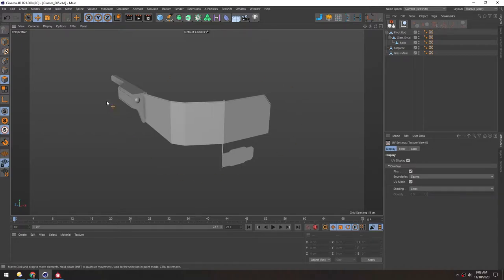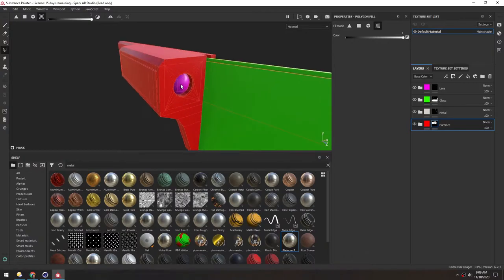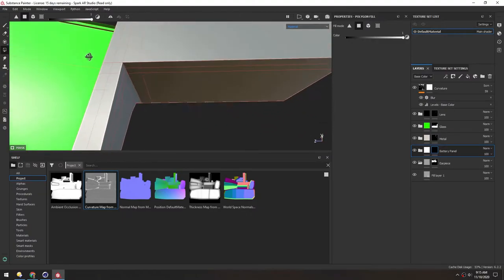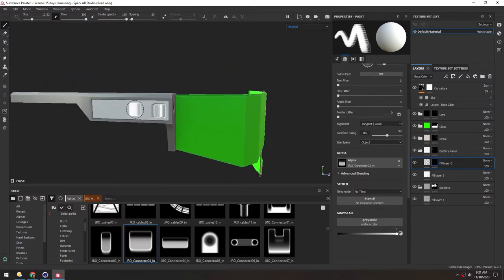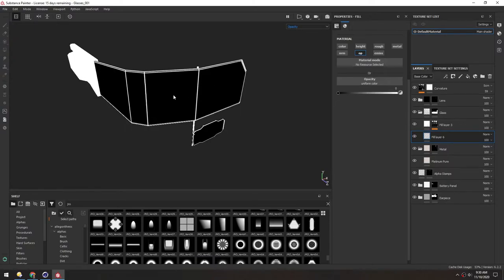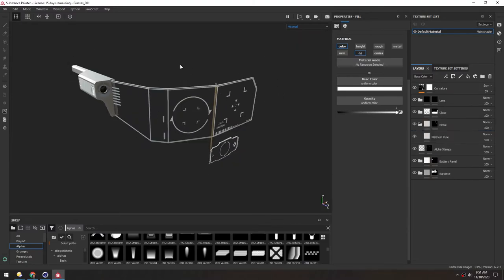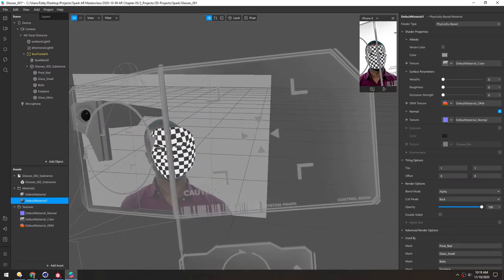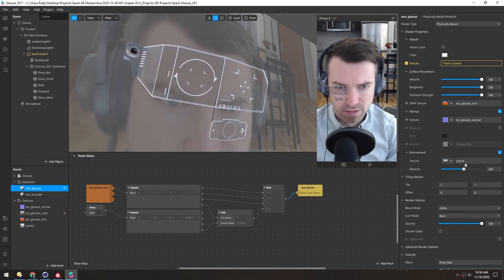Spark AR - Texturing and Occlusion (Masterclass Chapter 5)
In Substance Painter again, we add unique textures to each section of the model.

Download the finished textures on the Spark AR Masterclass website.

Curvature Map
This map highlights convex surfaces as light and concave surfaces as dark. In this case, we use it to add extra definition to the model.